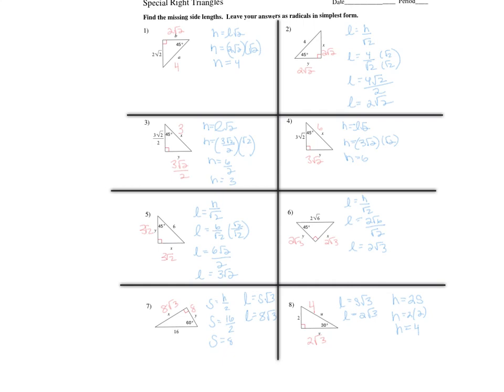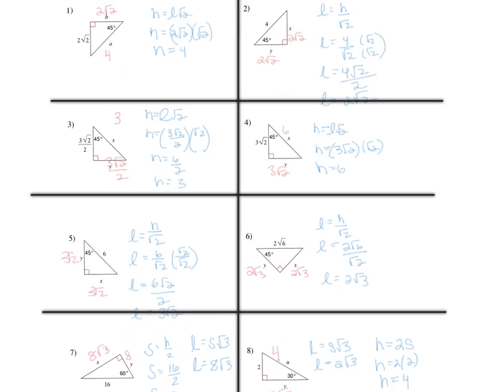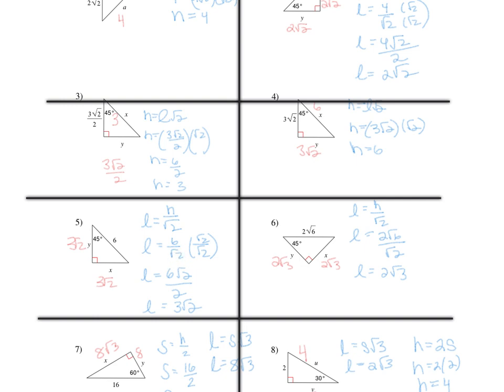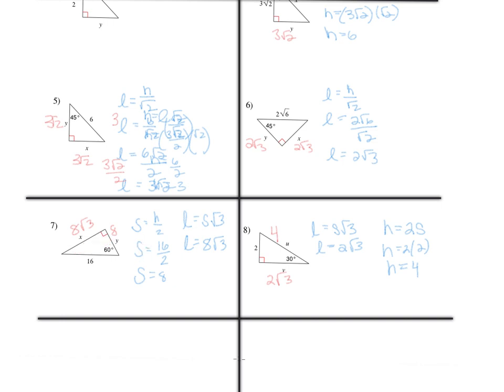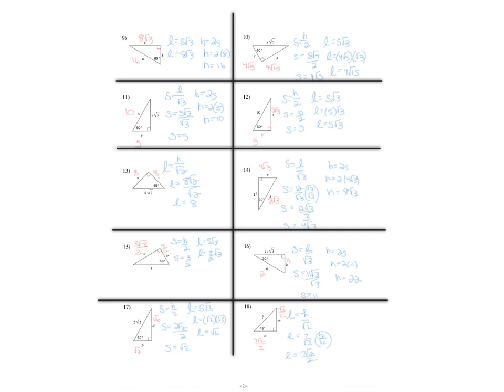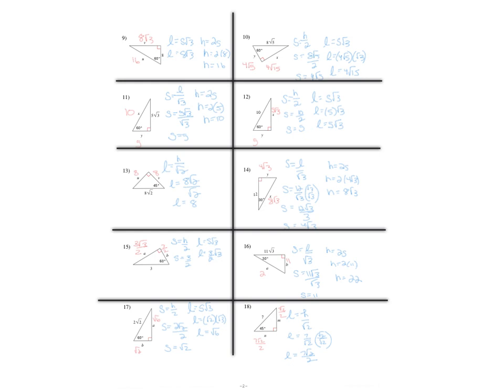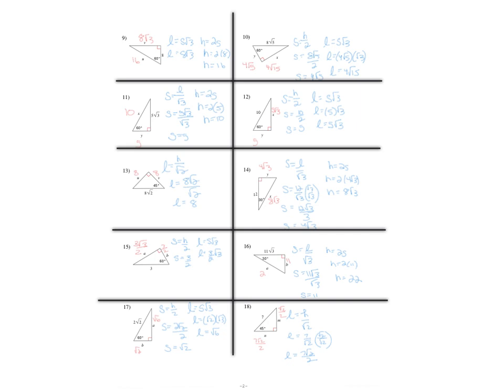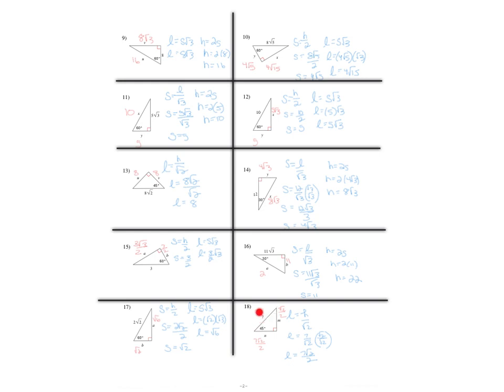8-Special Right Triangles key video